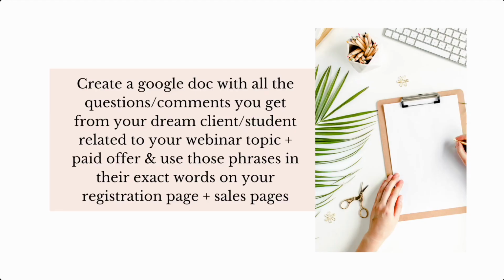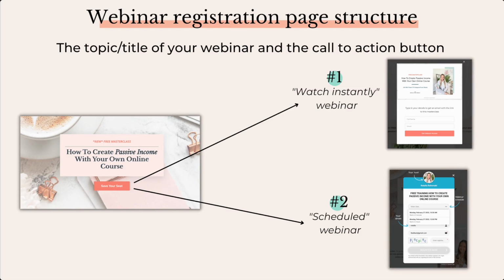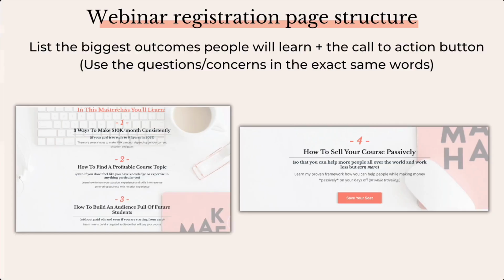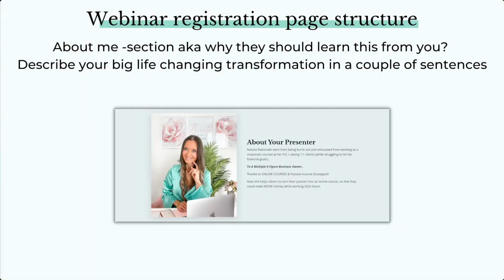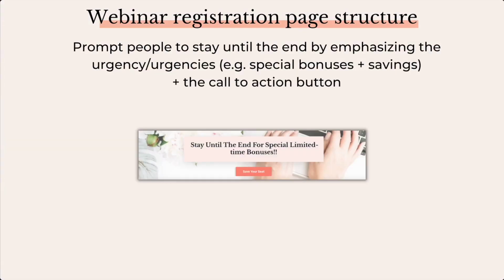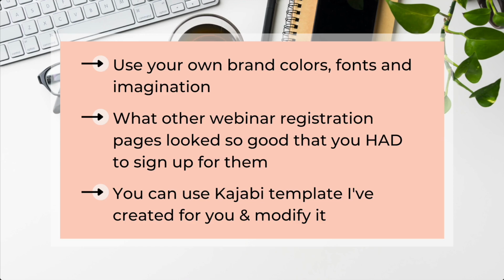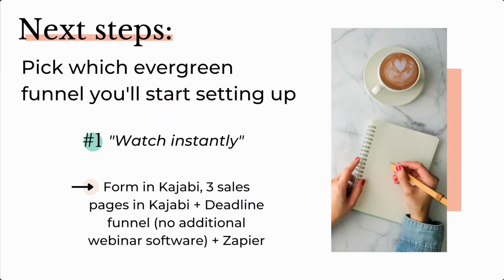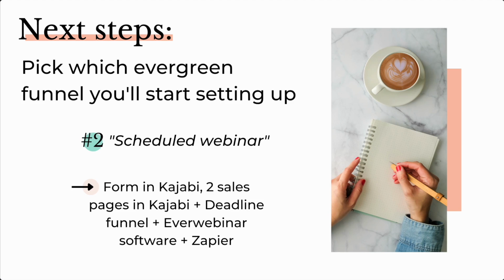How to Create a High-Converting Webinar Registration Page 🤑 | 💸Profitable Digital Product Bundle💸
Passive Revenue System The Best Profitable Digital Product Bundle For Free

How To Create & Sell Your Own Digital Products & Digital Courses

All-in-one shop with 3 step-by-step frameworks how to create and sell your own digital products and digital courses & how to automate your business for generating revenue from your digital products as passively as possible

Key Components of the Profitable Digital Product Bundle Course

==Profitable Digital Product Academy==

Module 1: Establish a lucrative niche, understand your ideal client, and lay the groundwork for your business.

Module 2: Dive into branding, product naming, pricing, and product creation using Canva.

Module 3: Learn the technical aspects of setting up an online store and fine-tuning your sales funnel.

Module 4: Build your audience on social media platforms, especially Instagram and Facebook.

Module 5: Focus on automating your sales process and leveraging Instagram analytics.

==Profitable Course Academy==

Module 1: Prepare for course creation and launch, covering productivity and platform selection.

Module 2: Understand what makes a course profitable, including topic selection and student engagement.

Module 3: Build an audience of eager students through effective social media engagement.

Module 4: Master the actual course creation process, from outlining to recording and editing.

Module 5: Launch your course with tactics to boost enrollments and create compelling offers.

==Passive Revenue System==

Module 1: Set the right mindset for a passive revenue funnel.

Module 2: Create engaging webinars and edit your recorded presentations.

Module 3: Develop high-converting webinar registration and sales pages.

Module 4: Establish and automate your passive revenue funnel.

Module 5: Grow your audience and increase sign-ups beyond social media.

Module 6: Scale your passive revenue funnel for a consistent income stream.